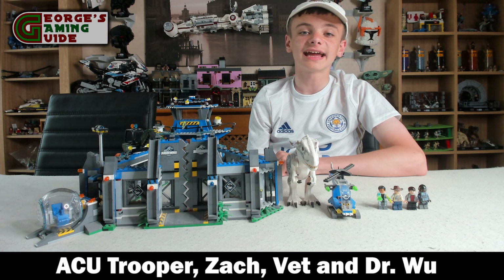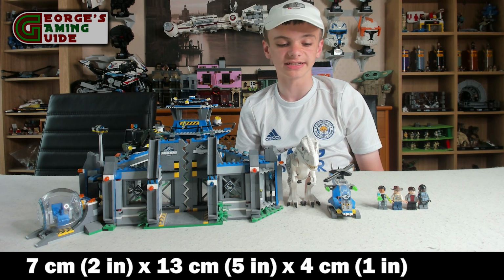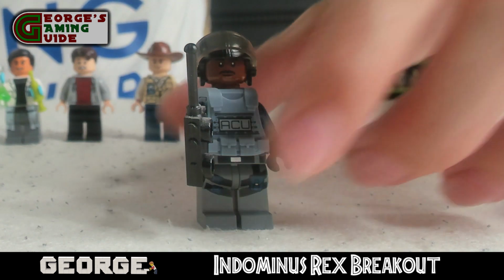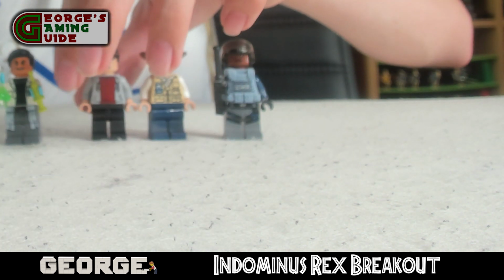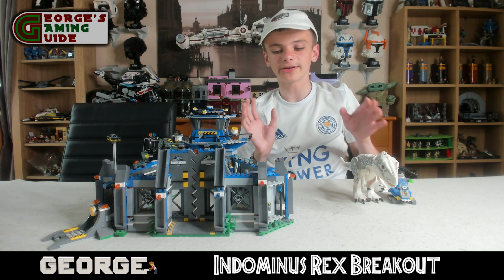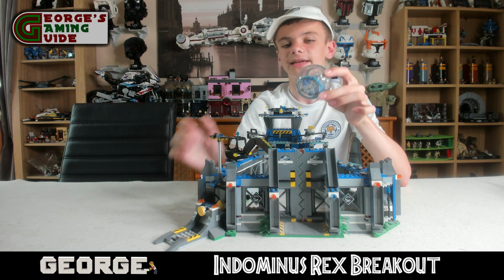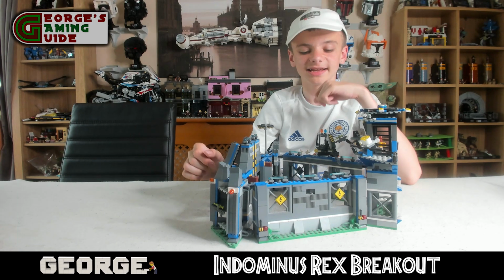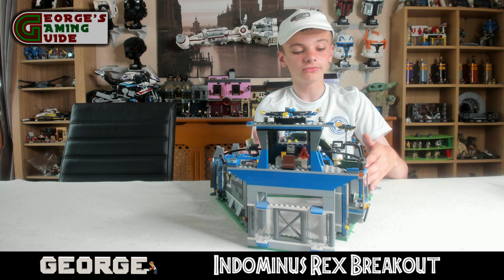LEGO Jurassic world Indominus Rex Breakout (75919) Build and Review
Today we have LEGO Jurassic world Indominus Rex Breakout, this is set number 75919, comes with 1156 pieces and was released in 2015.

This set looks absolutely incredible and comes with 4 mini figures, 3 of whom are unique they're ACU Trooper, Zach and Vet the other mini figure is this set is Dr. Wu Lex Murphy. This set also includes a massive Indominus Rex and a helicopter.

The set comes with lots of play features including opening gates, a breakable wall, feeding crane and a Gyrosphere with launcher.

This set is absolutely amazing and would fit right into anyone's collection as it looks and feels great and is a great feat of excellence by Lego. They've done an absolutely outstanding job on this model.
This model measures over 8 inches or 21cm high, 12 inches or 33cm wide and 15 inches or 39cm deep.

Chapters:-
00:00 Logo
00:09 Intro
01:01 Minifigure
02:48 Review
07:54 Coming up